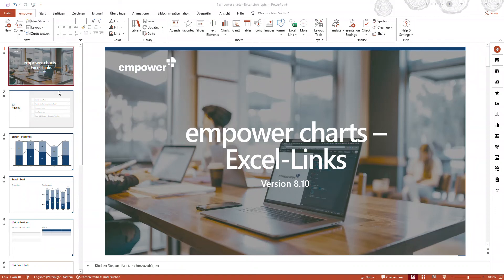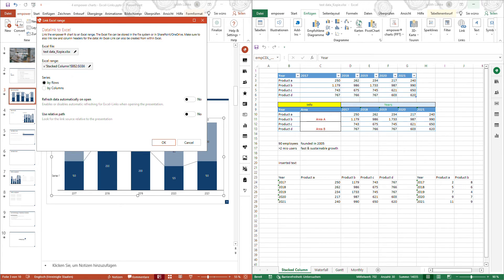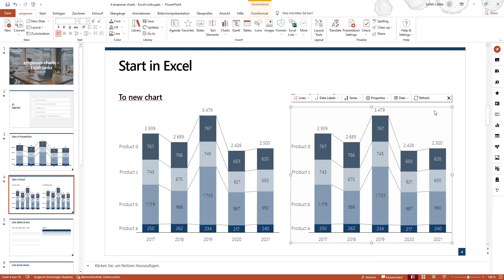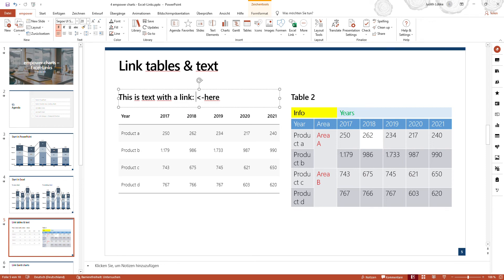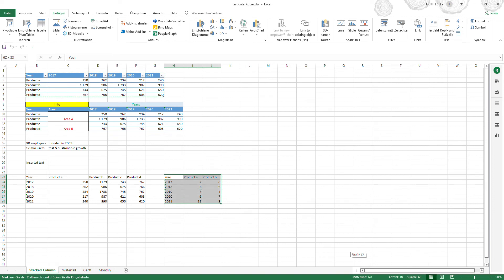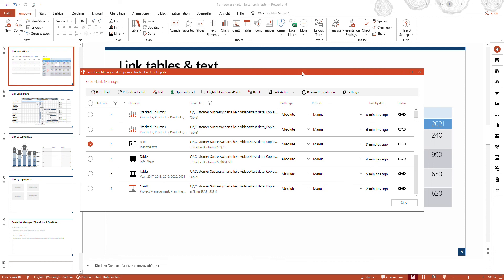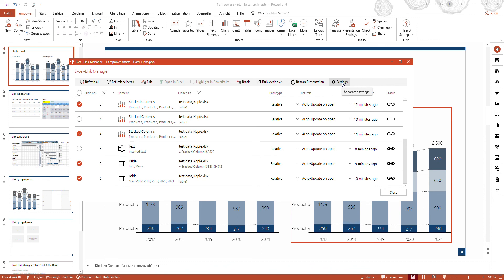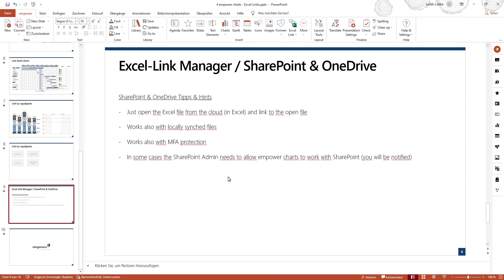Excel links in empower® Charts 8.10 or higher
This tutorial introduces you to Excel links in empower® Charts.

0:00 Agenda
0:39 How to create Excel links out of PowerPoint
3:25 How to create Excel links out of Excel (to new/existing charts)
4:55 How to create Excel links to tables & text
7:21 How to create Excel links to Gantt charts
10:39 How to manage Excel links via Excel-Link Manager and how to use SharePoint/OneDrive files

If you are interested in empower® Charts, more information can be found

If you are using empower® Charts and need more support (e.g. manual, FAQ etc.) more specific information can be found